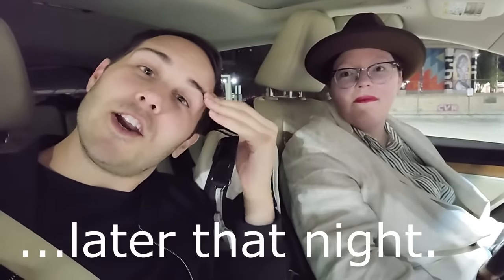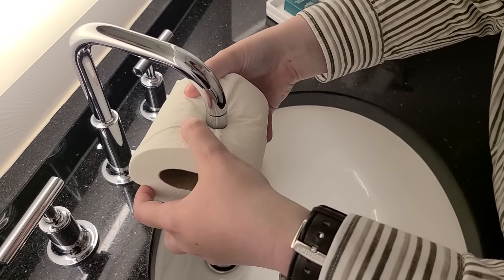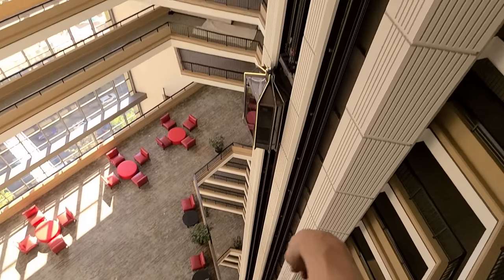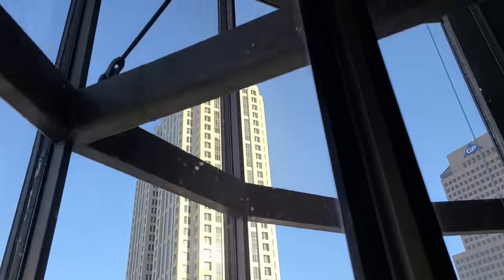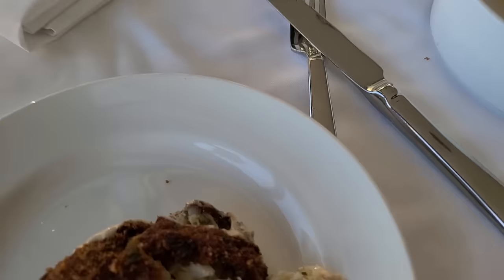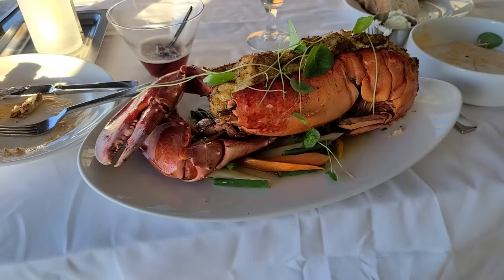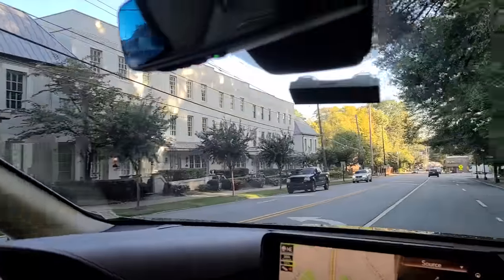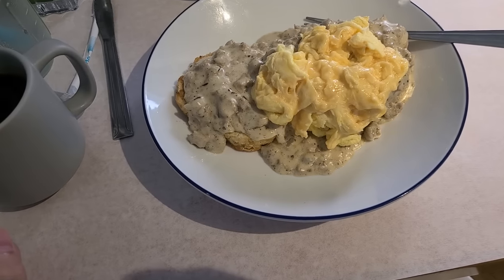10/31/23 Vlog! STRANDED in Atlanta! Our car got BOOTED! Atlanta Georgia, Hotel Vlog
Welcome back to part two of our Atlanta Georgia trip! Katie an I checked into our hotel and then had an amazing dinner high up in downtown Atlanta, after that we headed to a little concert and then came back to the car for a not-so-fun surprise.